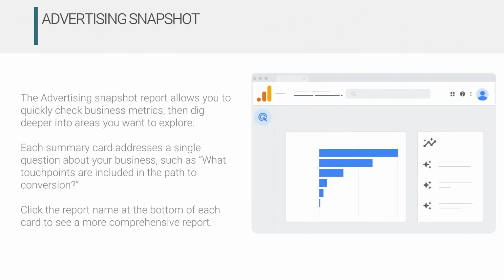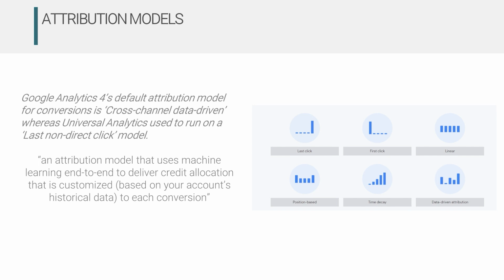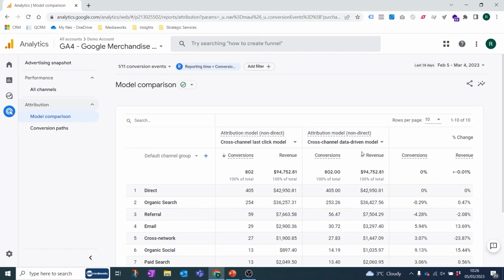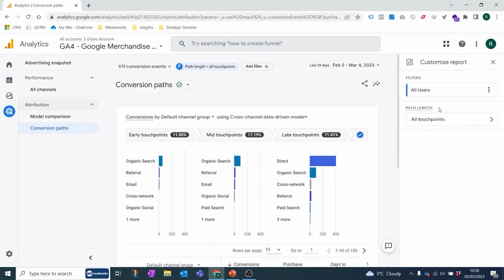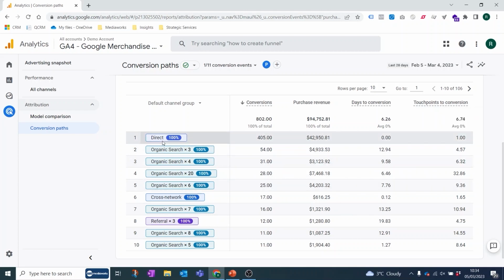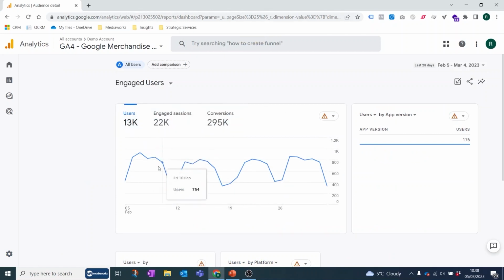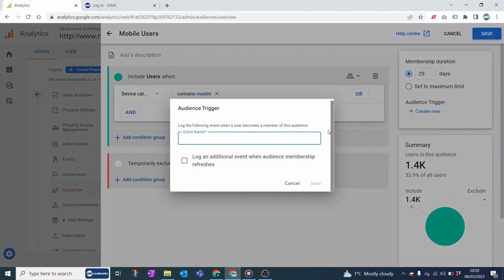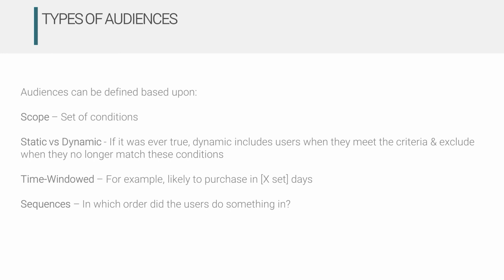Introduction to Google Analytics 4: Navigating Advertising & Audiences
Session 4 of Digital Knowledge Lab's 'Introduction to Google Analytics 4' short course. Featuring Rachel McGuigan and Rei Khan.